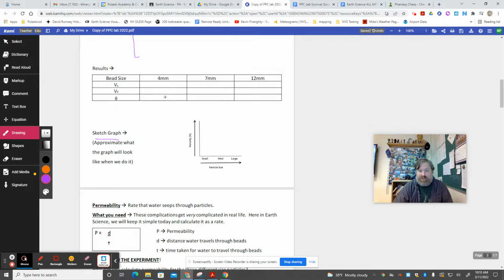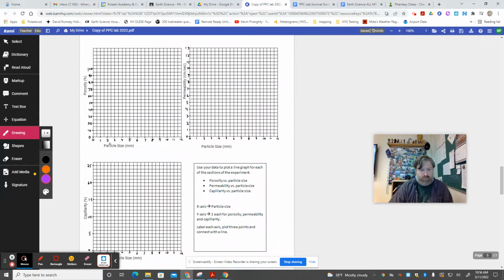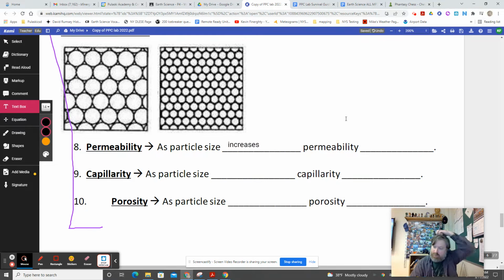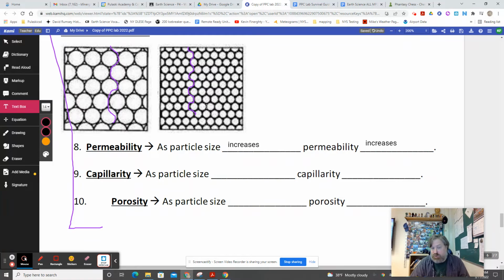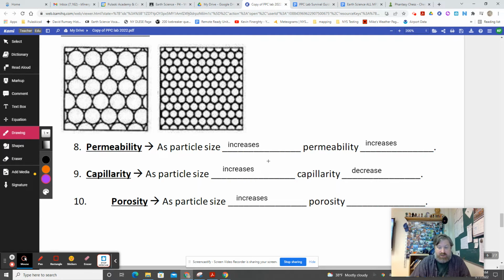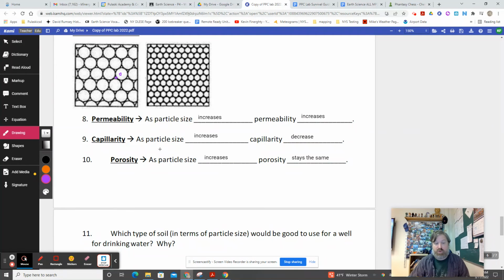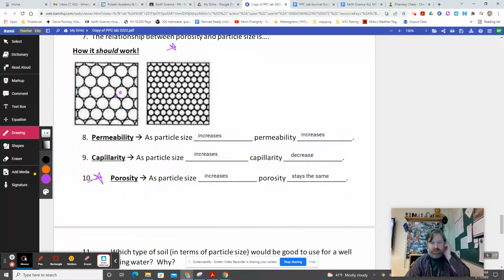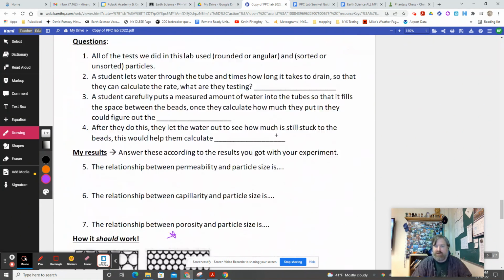PPC Lab Helper